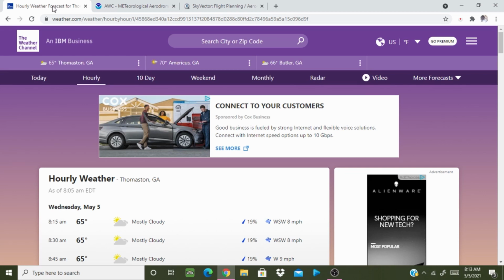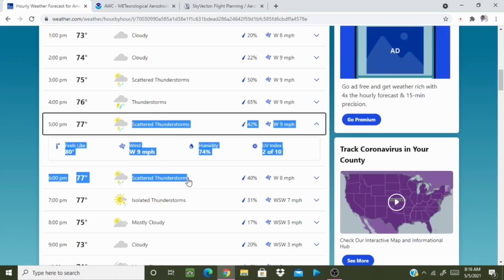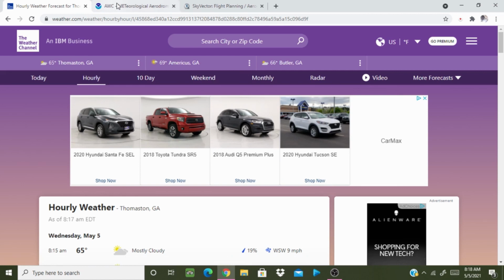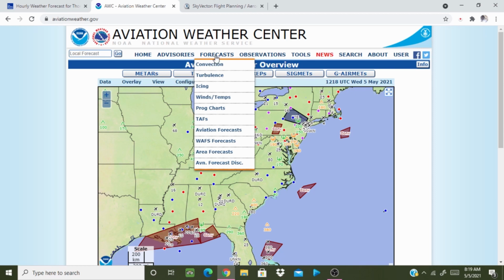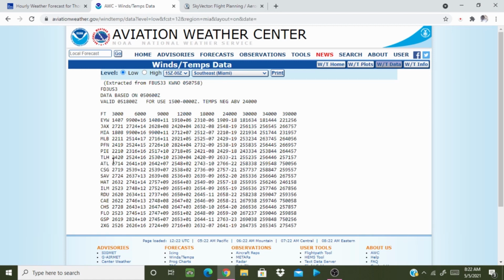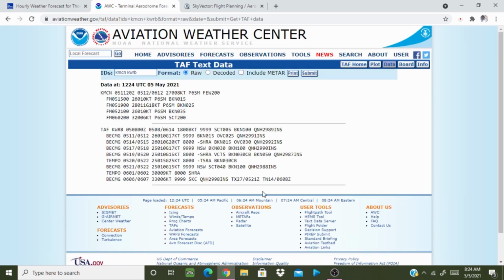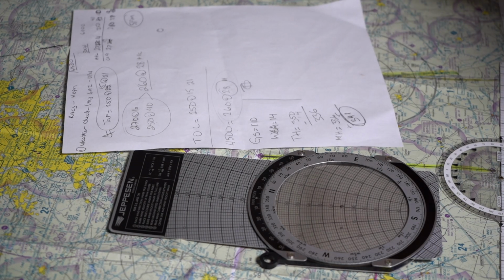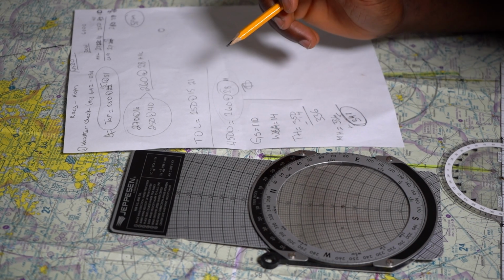Navigation and Flight Planning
In this video, we are completing our cross country flight plan.